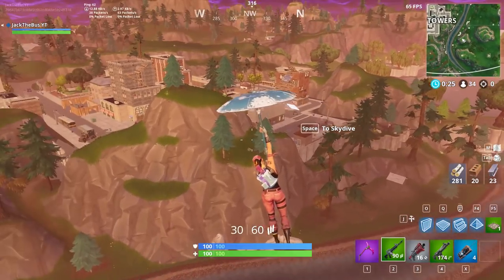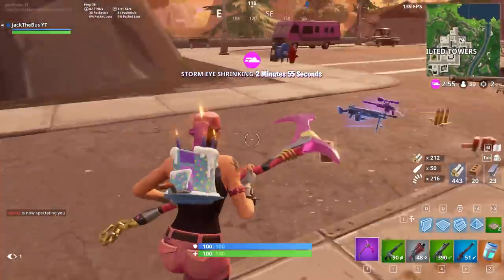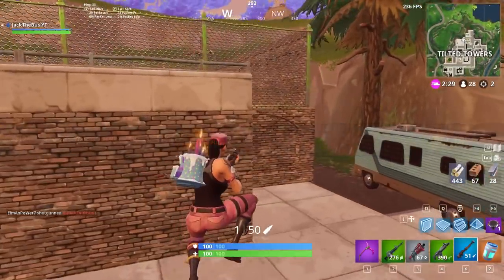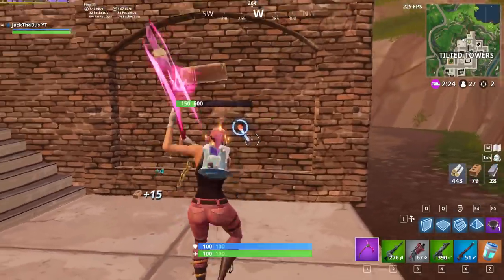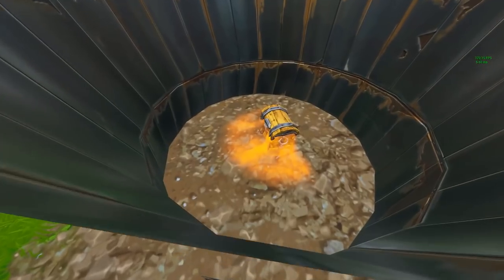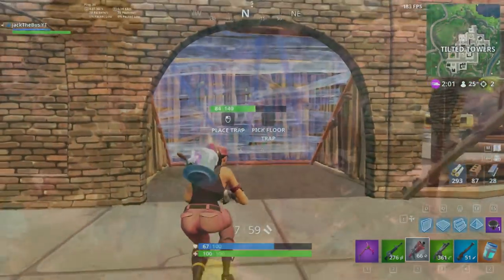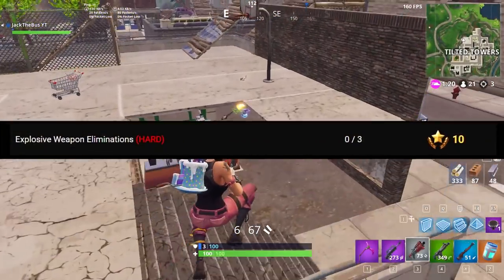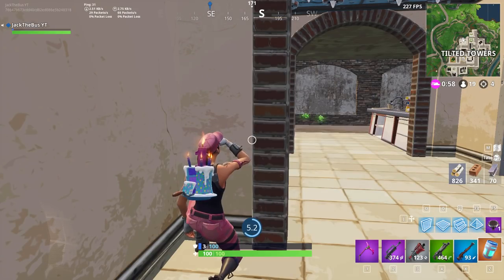Fortnite WEEK 3 CHALLENGES GUIDE! – CLAY PIGEON Locations, Flush Factory TREASURE MAP! (Season 5)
Fortnite Week 3 challenges guide for Season 5! Challenges include: clay pigeon locations, Flush Factory treasure map star, and more for Fortnite Battle Royale’s new battle pass. Here are helpful tips for completing: the fatal fields chests, use a launchpad challenge, and haunted hills eliminations.

Important Things Down Here ⤵

Don't forget to ring the 🔔 Bell 🔔 to join the NotificationSquad!

| ►Stay Active! |

| ► Add Me! |

Steam: YouTube@JackTheBus
Playstation: jd10champ
Epic Games (Fortnite): JackTheBus YT

I play an unhealthy amount of different games and like to make videos of it. I also stream 5-6 days a week with games ranging from Fortnite to Call of Duty Zombies! Peace peace.